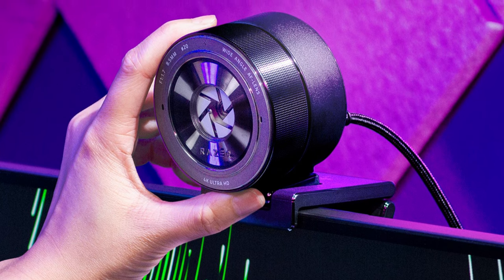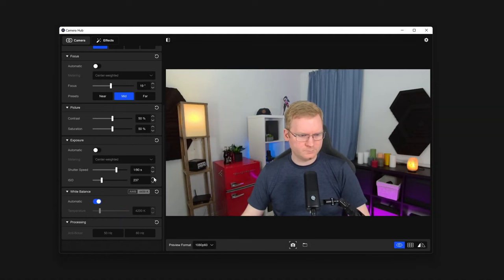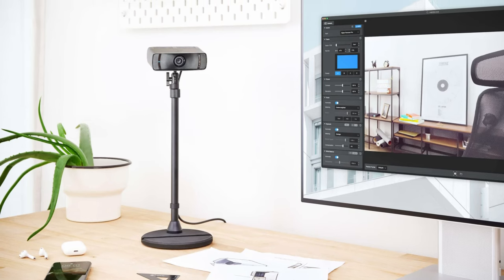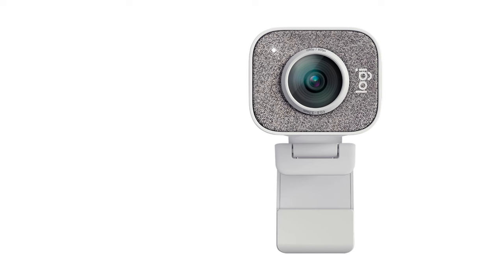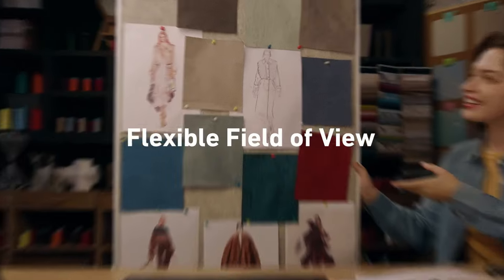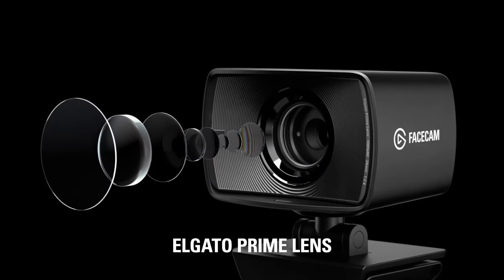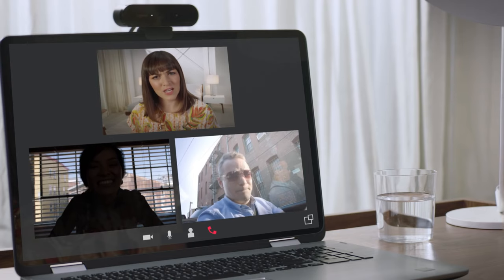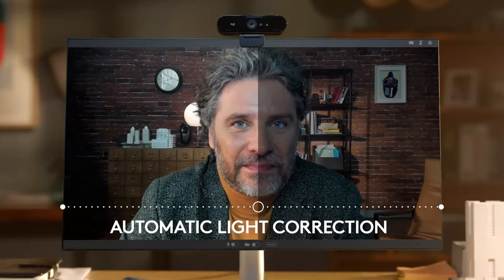✅ Best Webcam For Streaming 2024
Best Webcam For Streaming 2024: Elevate your content creation with cutting-edge technology and crystal-clear visuals, as we unveil the top webcam redefining streaming excellence in 2024.

► Links to the Best Streaming Webcams of 2024 We listed in this video:

►Amazon Links◄
➜ 6. Razer Kiyo Pro Ultra
➜ 5. Elgato facecam pro
➜ 4. Logitech StreamCam
➜ 3. Anker PowerConf C200
➜ 2. Elgato Facecam
➜ 1. Logitech Brio 4K